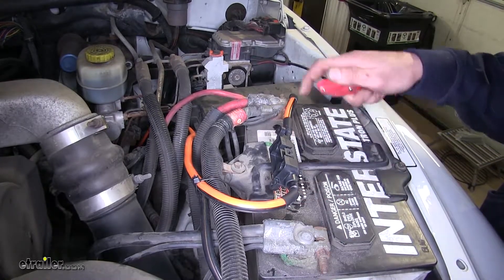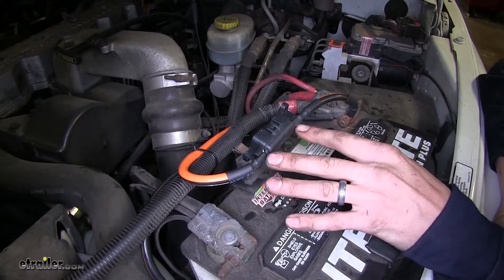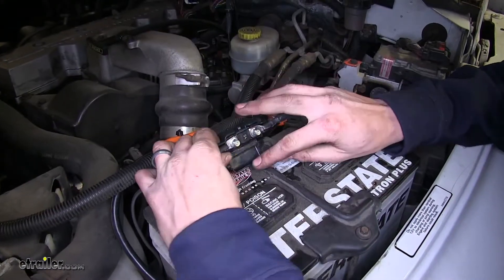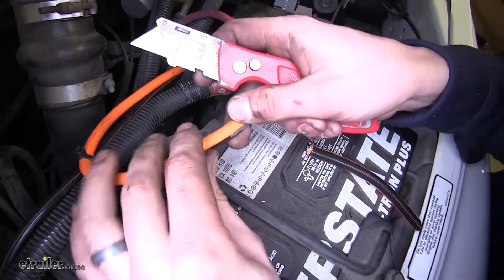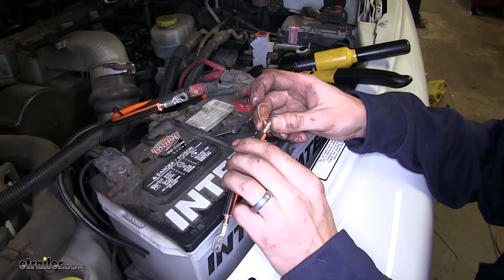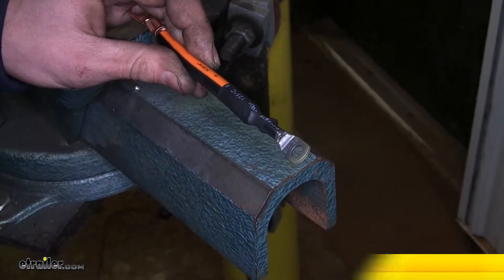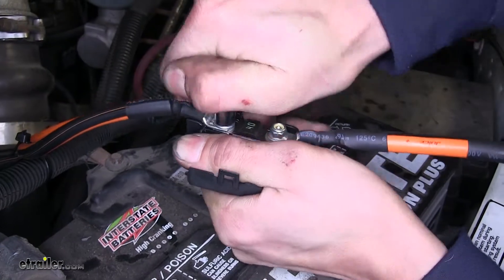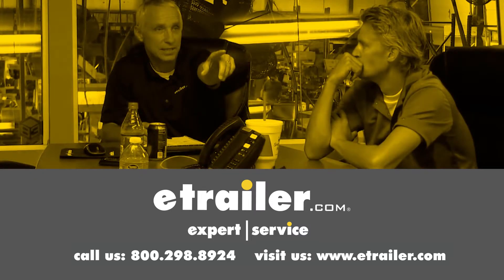etrailer | 40-Amp MIDI Fuse Kit for Redarc In-Vehicle 25-Amp BCDC Battery Charger Spec Review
Speaker 1:          Today we'll be having a look at the Redarc 40 amp fuse kit for Redarc in-vehicle DC to DC battery chargers, part number 331-FK40.This fuse kit is a great solution when you need to fuse a power wire, such as this six gauge power wire. You may need to use this if you're using a battery charger on a trailer, which is what we're going to be using for, or if you're using it for a wench or if you're using it for a salt spreader on the back of a plow truck or whatever other application you're using it with.In our particular case we're using six gauge wire going into it. The terminals that come with it will crimp onto six gauge wire very nicely. This kit will come with two fuse holders and four fuses so you have two replacement fuses if you ever we're happen to blow one.We also have four ring terminals so you can actually install both fuse holders appropriately.Now the reason you're going to want this over other fuse options on the market is that this comes with everything you need in order to properly get a fuse setup on a wire, such as this six gauge wire. The reason you want to have fuse installed is because if you we're to have a short circuit, you don't have to worry about an electrical fire happening in your trailer, your vehicle, or damaging your piece of equipment that's being powered by this. The fuse will blow, thus eliminating the risk of an electric fire or causing damage to your expensive devices.Now the fuses that come with this kit are rated up to 40 amps.

So if you we're to have a draw over 40 amps, the fuse will then blow and then will protect the system. If you're running less than 40 amps of current on your device, this will be a perfect solution for you.Inside of our fuse holder, you can find our 40 amp fuse. It's easily replaceable with one of the included replacements if you we're to need to replace it. You don't have to worry about running to an auto parts store in order to get a replacement. You already have it so you're safe for the future.Now that we've gone over some features, we'll show you how to get it installed.As you can see here, we have a power wire in the engine compartment of our vehicle.

In order to hook this up to our battery, we need to make sure that we have a fuse to protect the circuit that this wire's going to power.Now we're going to cut off some insulation from all three ends of our wire. Just using a utility knife to this. If you have wire strippers that are big enough to this, that's good. I don't so I'm just using a utility knife.Now that we have a cut, we'll pull off the end and we'll twist the wire together nice and tight. We'll do the same for the other two ends.Now we'll take one of our ring terminals that comes with our kit, and we'll stick it on the long end of our cable.

We'll stick it down all the way and we'll crimp it into place. We're using a hydraulic crimper for this. These are readily available at most hardware stores.We did the same for one of the other ends of our short cable. Now on the other end of our short cable, since we're using six gauge wire, we're going to attach a six gauge ring terminal with a 3/8 of an inch diameter hole, part number SWC57016 on our website.We'll use our same crimping tool to crimp that into place.Redarc does highly recommend that we solder .. I will go ahead and get some solder inside of there.Okay, now that our connection is soldered, we'll have a great electrical connection that's nice and solid.

We'll take some heat shrink and we'll cover up our solder joint and our cable. We'll use a heat gun to shrink it down.We'll repeat the same process as soldering and heat shrinking all of our connections from this point forward.Now we'll take our fuse holder, remove the nuts. Take our provided 40 amp fuse. Place it over the studs and we'll place our terminals over the studs and reinstall the nuts.Now we use an eight millimeter socket to tighten our nuts. Now we'll take our cover and we'll fold it over our connections and it'll snap closed and lock into place.Now we'll remove this nut on our positive battery post. Place a ring terminal over the stud and we'll reinstall the nut.That completes our look at an installation of the Redarc 40 amp fuse kit for Redarc in-vehicle DC to DC battery chargers, part number 331-FK40.